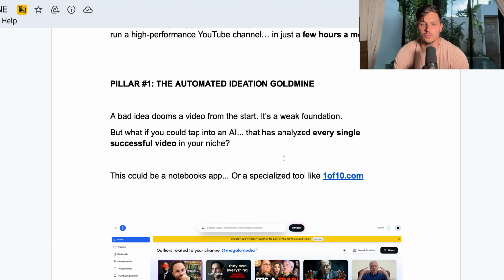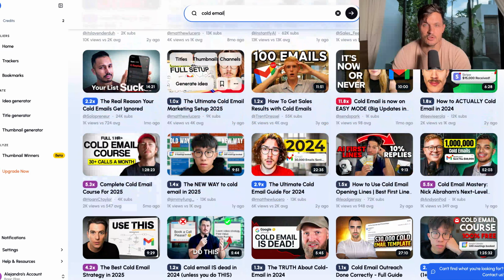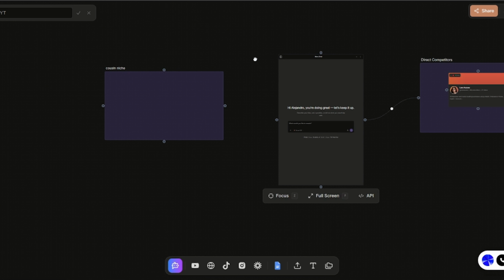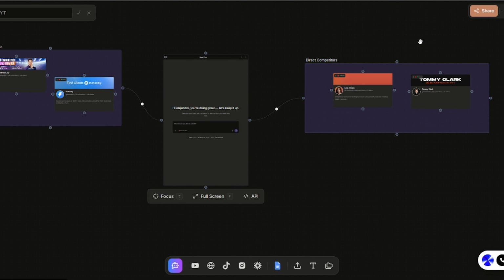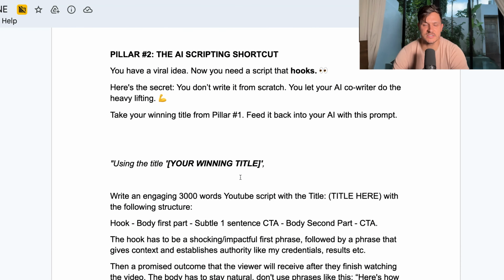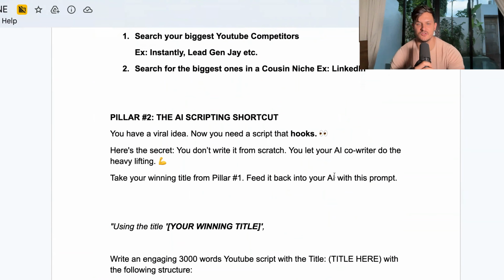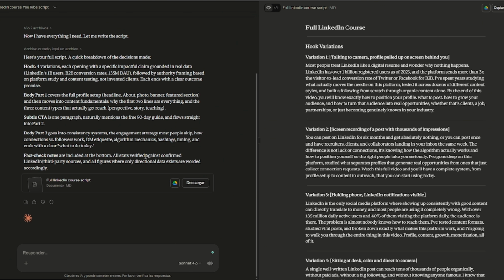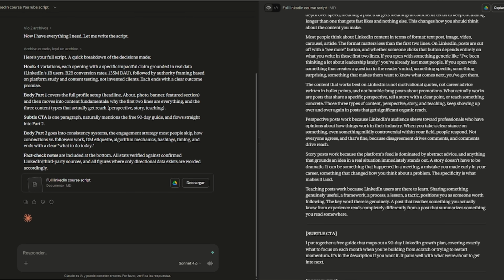How to turn your business into an (automated) content goldmine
We build a YouTube channel that generates 10-30 leads per month for your business on autopilot

The number one mistake business owners make on YouTube is actually doing the work. The channels getting all the views aren't the ones working the hardest, they're the ones with the smartest systems. After building YouTube channels for 8 and 9 figure companies, here's the exact 5-step AI automation playbook that lets you run a high-performance YouTube channel in just a couple hours a month. From AI-driven idea mining to scripting, thumbnails, and full video production, this is the system top operators use to scale without burning out.

CHAPTERS
0:00 The #1 Mistake Business Owners Make on YouTube
0:25 Pillar 1: AI Idea Mining
4:09 Pillar 2: AI Scripting Shortcut
7:19 Pillar 3: AI Thumbnail Generation
10:25 Pillar 4: AI Video Production
11:17 How to Scale This System